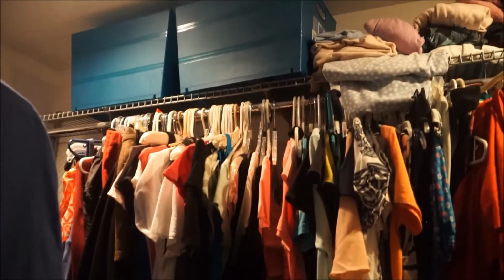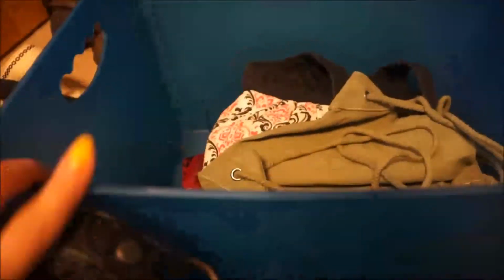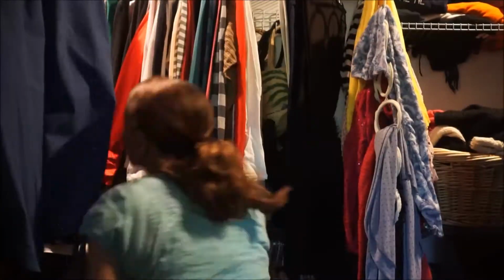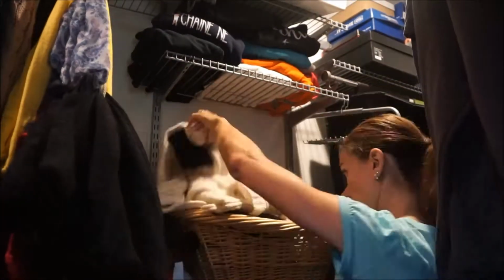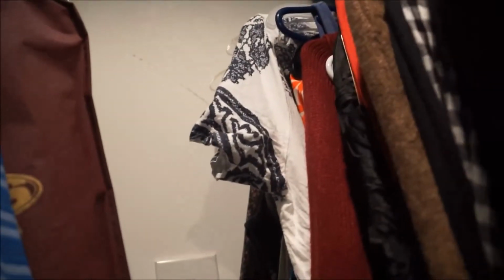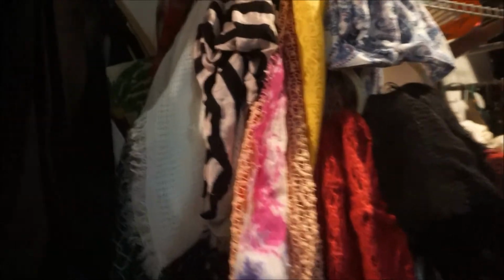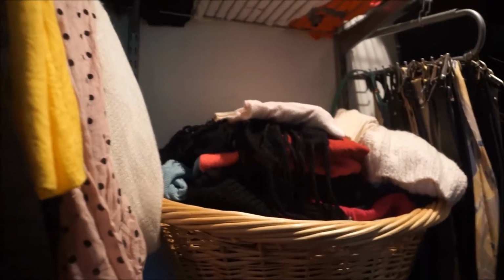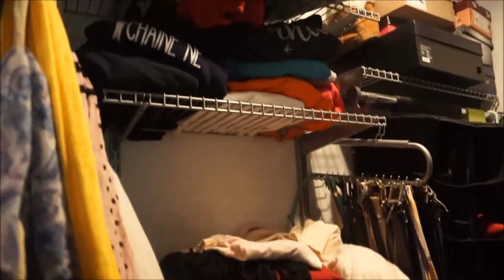Organize and Declutter the Master Closet | Organize with Me!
~Decluttering the Master Closet and Make it Feel it Twice as Big! ~

I needed and decided to purge and declutter my master closet.  I did not go out and spend a bunch of money  on organization items and I do not have a large walk in closet so space was limited .  Yes, you can walk into my closet but there is not much room and because of this it needs to be orderly.

I remove everything from my closet starting from the top to the bottom.  As I was removing everything I decide what I want and what I want to donate.  If I love the item I kept, if I did not like the fit I donated and if not in good condition I tossed.

As I am putting things back into the closet I am giving everything a second look.  I try to keep only classic and timeless pieces.  I look at my clothing items to make sure it is still in style and in good condition as well.  If I was hesitated on if I wanted to keep or get rid of I decided if not worn in that season I would have no choice but to donate.

When I store items back into my closet I made sure they things I reach for often are easy to reach.  Items that are not in season are store away or items that I do not wear as often.

I found and use this Dollar Tree baskets to store my flip flops for storage because we are in flip flop season.

I found this wicker basket at Walmart to store all my sweaters off season sweaters I store at the bottom of the basket and my seasonal on top.

Finally, I found these 3 bins at Walmart as well and store up top of my closet for storing my hand bags, bags and off season shoes.